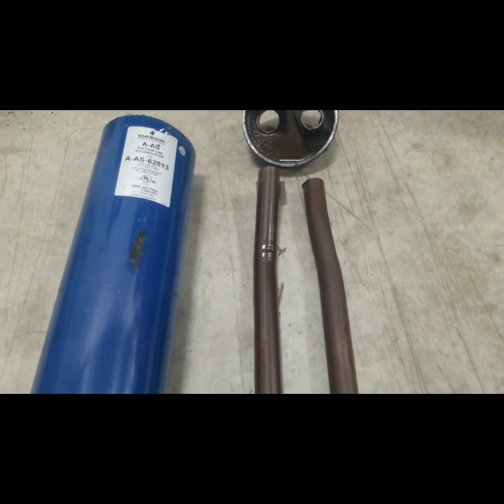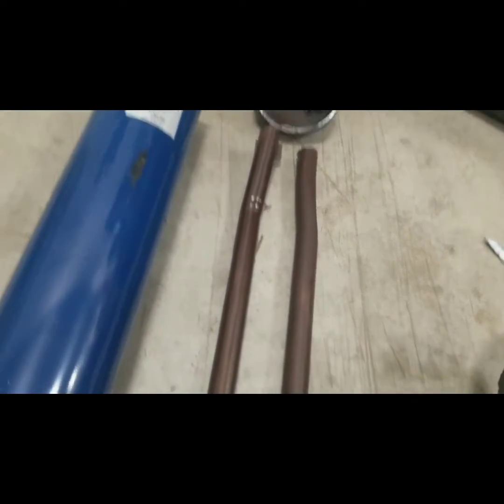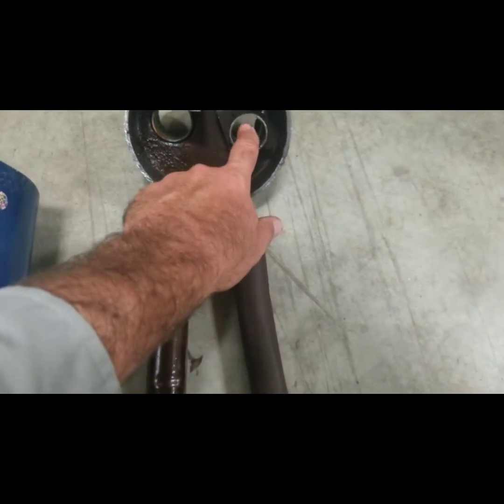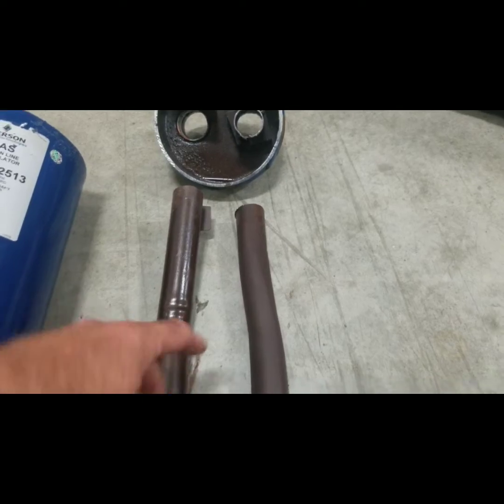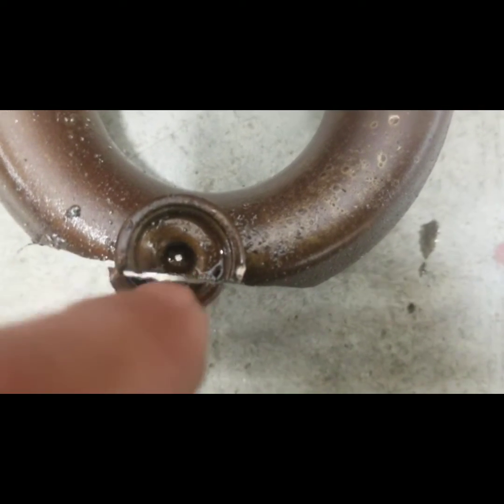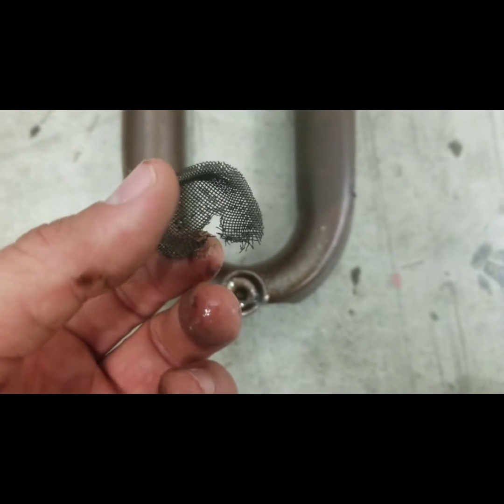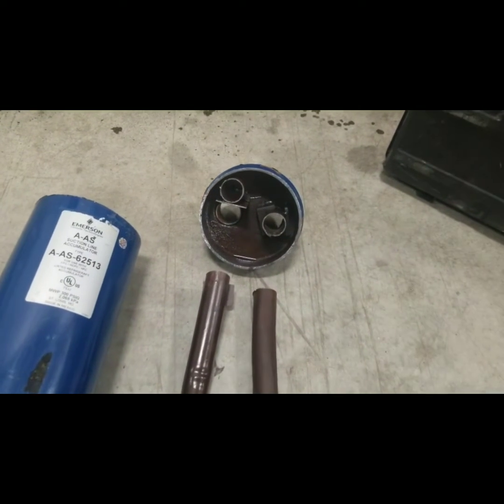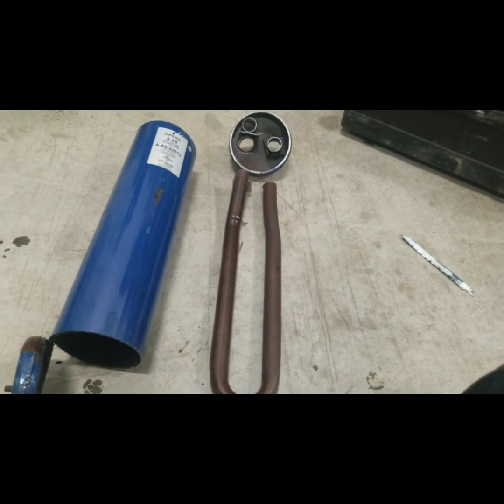HVAC - Cutting Open A Suction Line Accumlator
This suction line accumulator was pulled out of a 15 ton condensing unit, the accumulator was oil logged and no oil was returning to the compressor.  The accumulator was  replaced and an oil separator was added.  Watch as I cut it open and go through how the suction accumulator works.